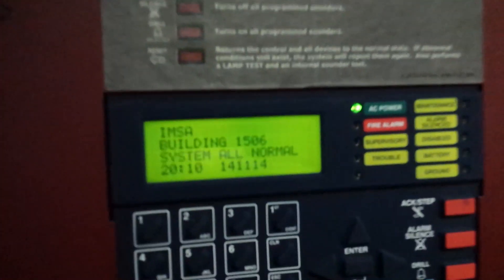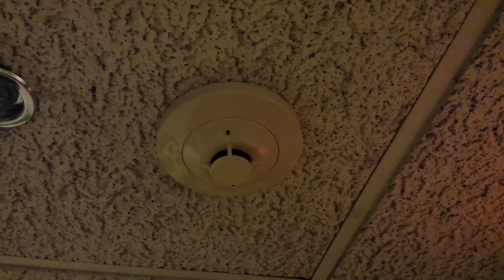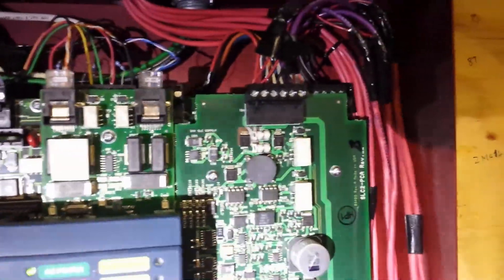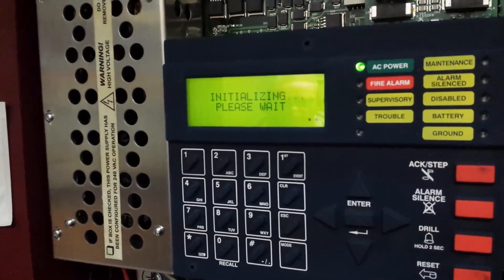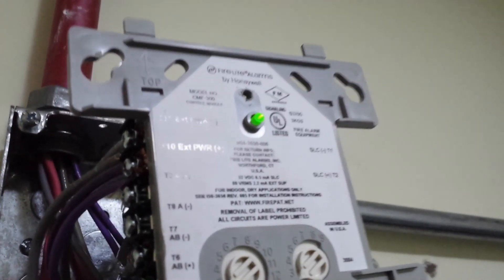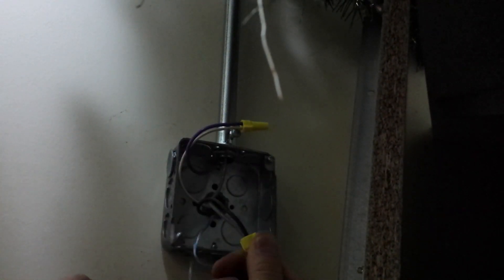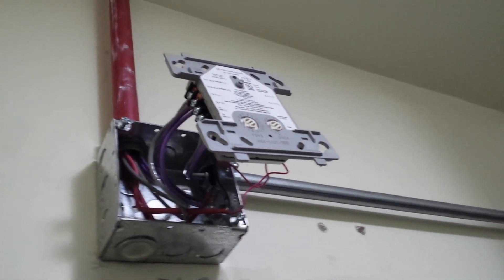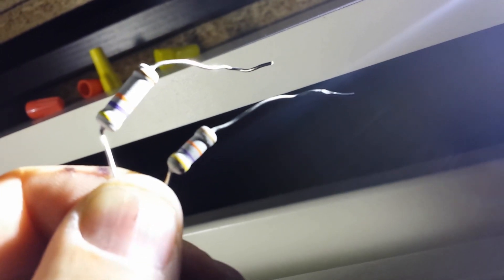Fire-Lite Addressable Panels - SLC Issue Discovery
Myself and Cliff Mcilvaine discovered a significant issue that a bad resistor on a CMF module takes out entire SLC loop.  Fire-Lite issued a tech bulletin and updated their firmware for the issue.  Fire-Lite tech document: FLSB15-1-1